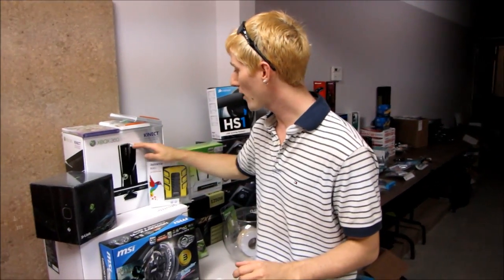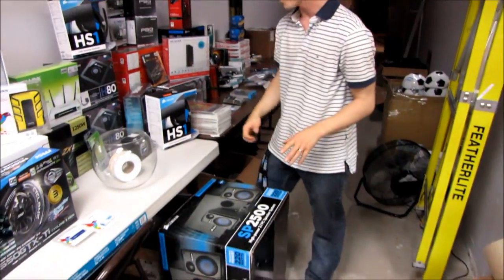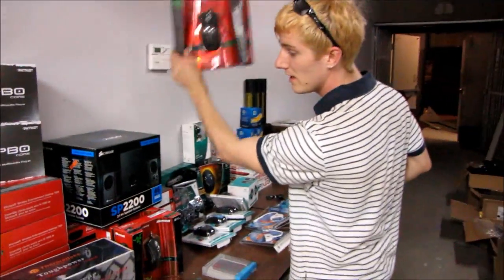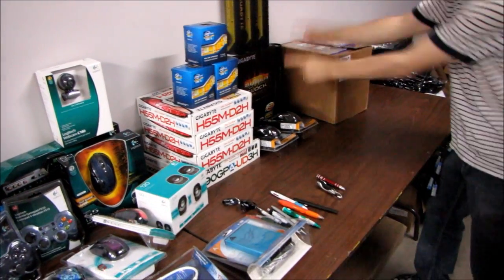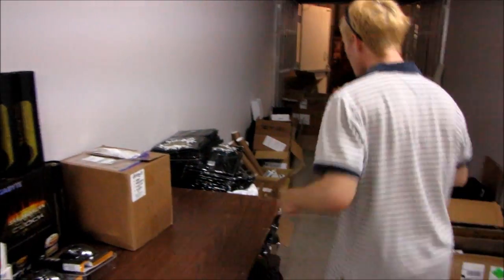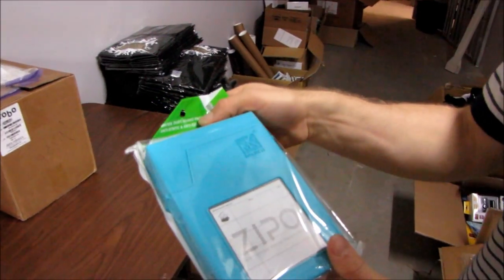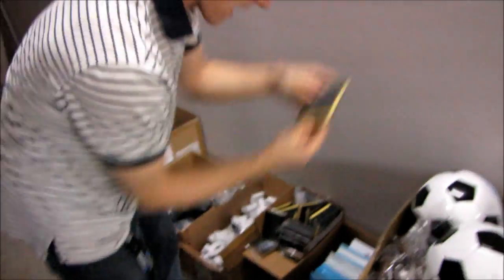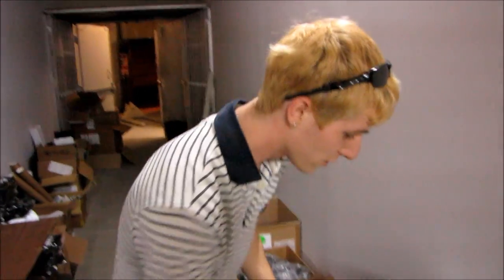NCIX Mississauga Grand Opening Swag & Giveaways Preview NCIX Tech Tips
Here you can check out all of the cool swag and prizes we'll be giving away at our NCIX Mississauga Grand Opening on July 16, 2011!